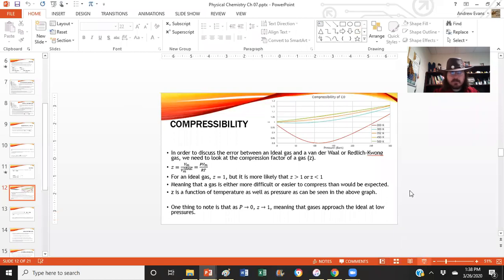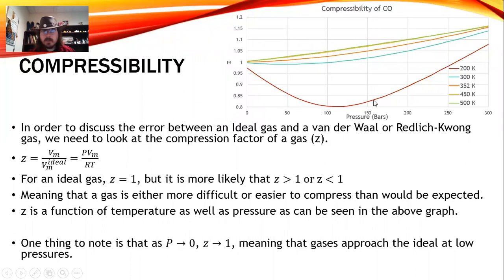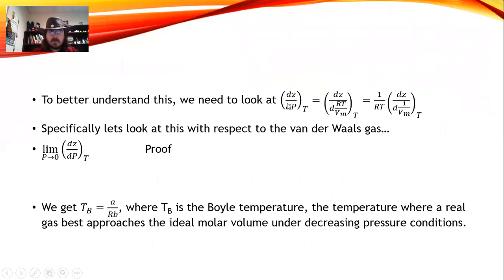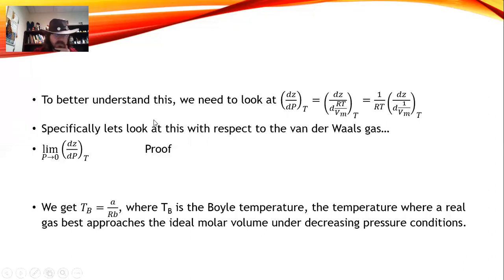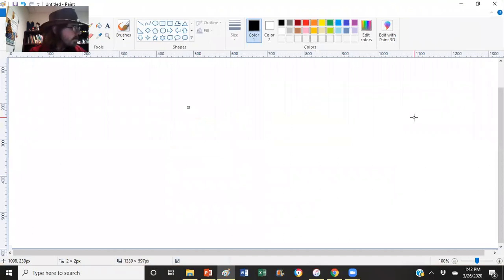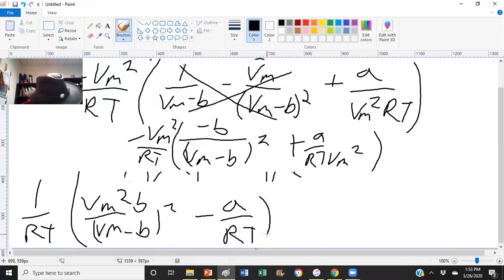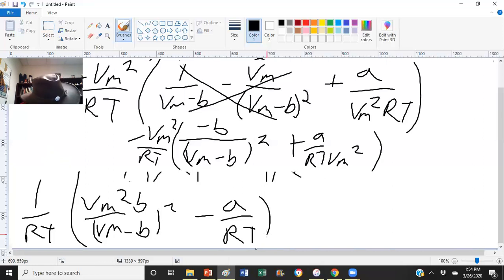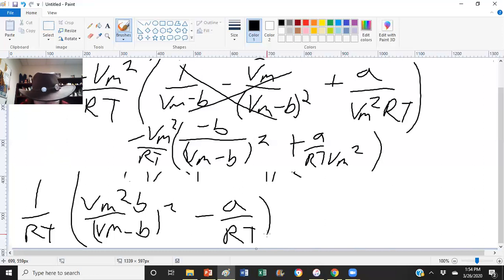Physical Chemistry Ch 7 Part 3: Compressibility, Fugacity, and the Universal Gas Law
Part of my ongoing physical chemistry lecture series. In this final part of Ch 7, I discuss how gases deviate from the ideal and how we can attempt to model and compare gases and their deviations from the ideal.